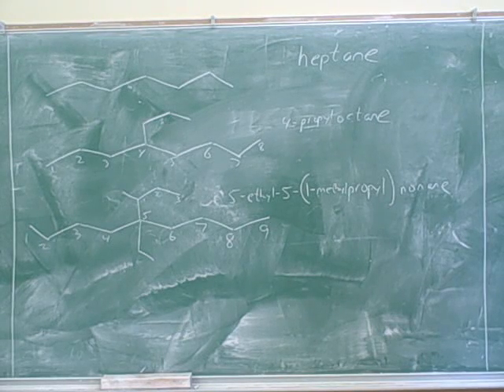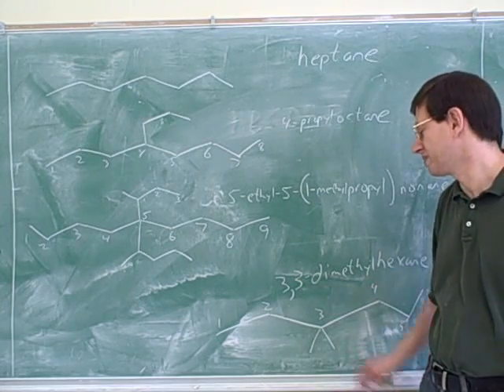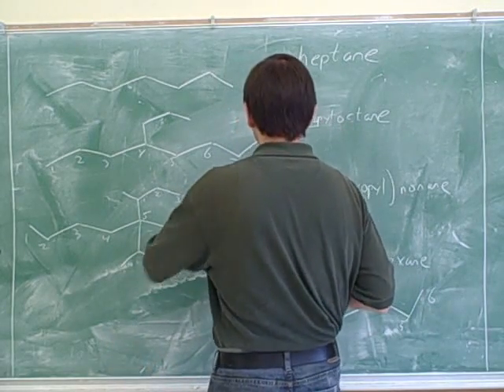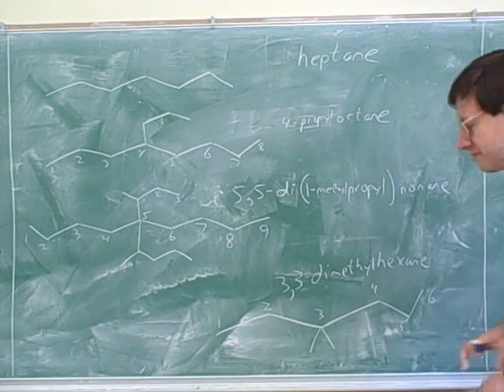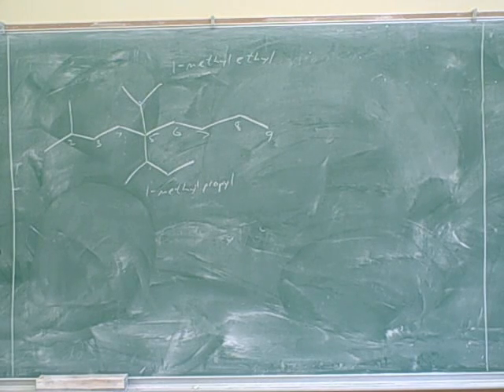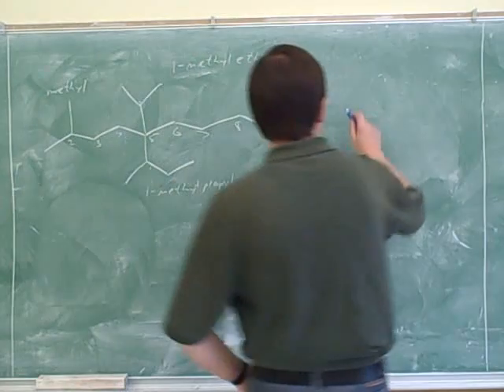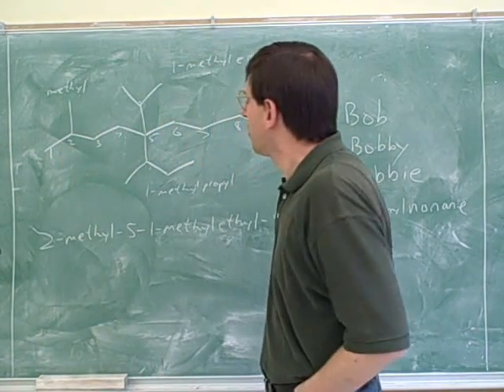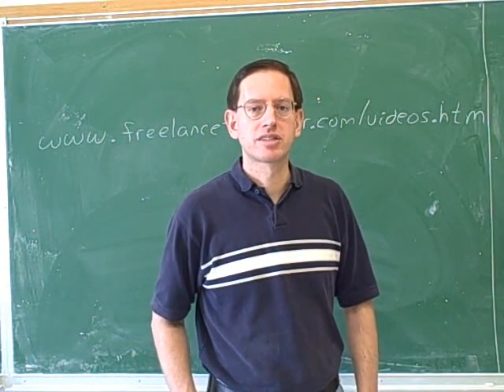IUPAC nomenclature for branched substituents (2)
Organic chemistry: IUPAC alkane nomenclature for branched substituents.

(1) IUPAC naming for branched substituents
(2) Continued